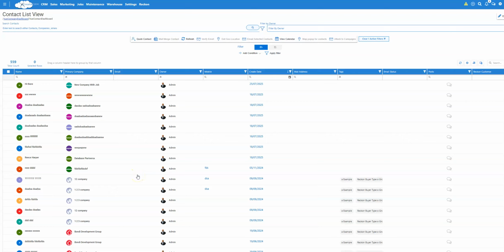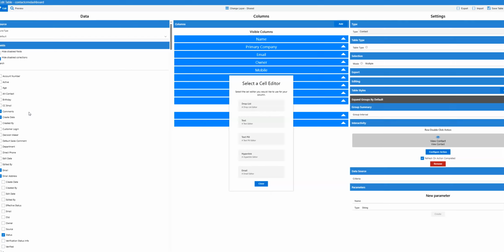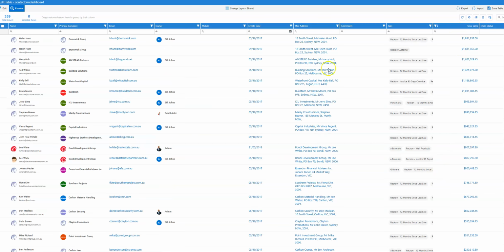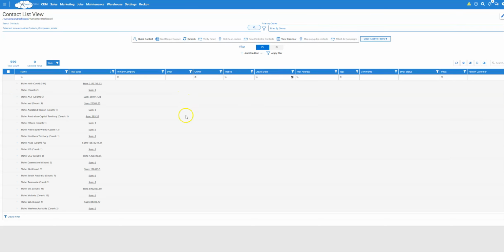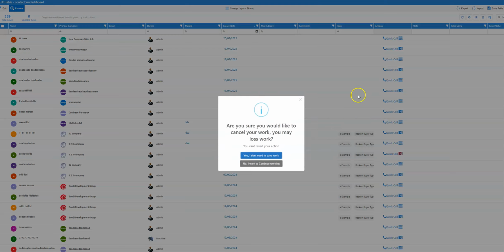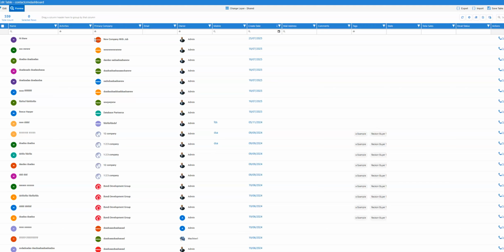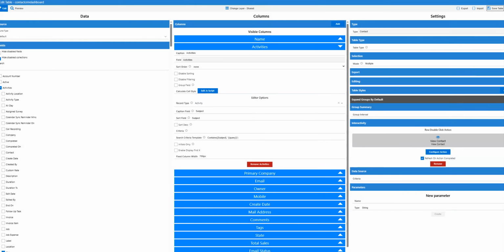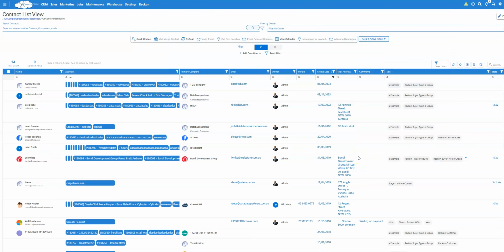Managing Tables inside of CreataCRM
1 adding Comment fields
2 Adding State Field
3 Adding ReckonCustomer.TotalSales
4 Group the State field
5 Total Sales Sum of the group
6 Adding Action
7 Adding Collection Table